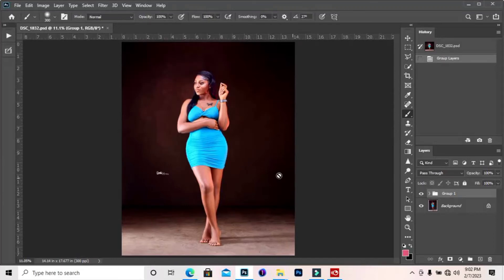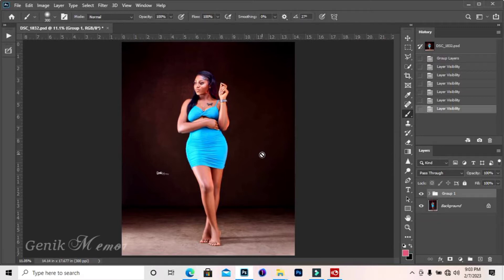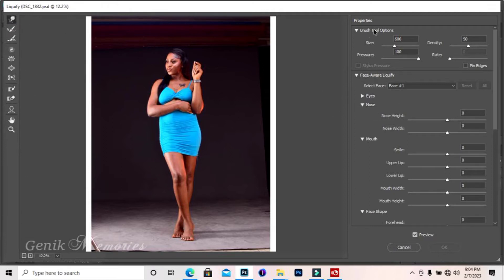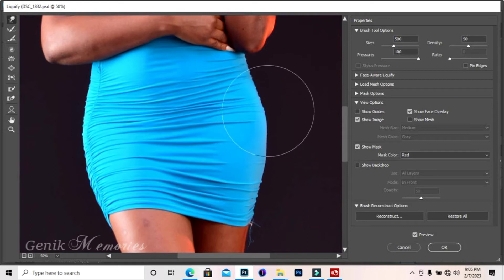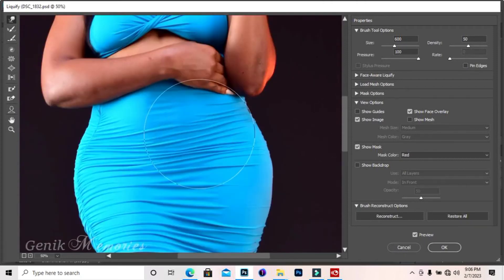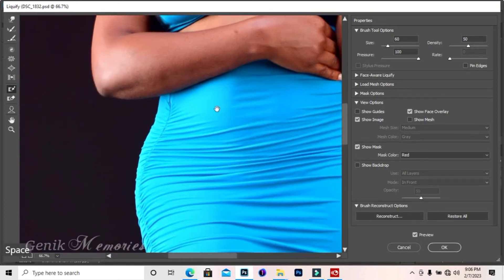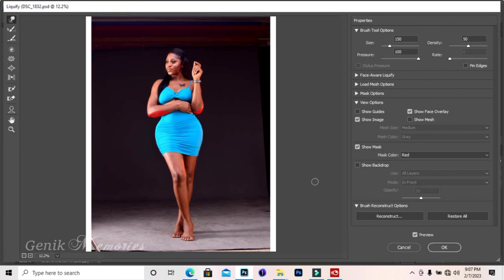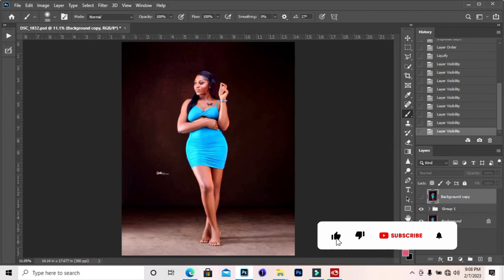HOW TO CHANGE BODY SHAPE IN PHOTOSHOP USING LIQUIFY TOOL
In this video, I will be showing you how to increase or decrease body shape with liquify tool in Adobe Photoshop
Learn a SECRET on how to work non-destructively, how
to protect the parts of an image that you don't want to
warp, learn the SECRET by watching this
video to the end, don't skip any part

Photoshop tutorials
Liquify tool easy body shape editing
Adobe Photoshop 2020
Photo Editing
How to use liquify tool
How to resize our body in photoshop
How to do body shape editing
Liquify tool in photoshop
Easy way to use liquify tool in
liquify tool photoshopliquify tool photoshop ccphotoshop liquify tool tutorial how to use the liquify toolliquify tool photoshop cs6liquify photoshopliquify tool photoshop cc 2019